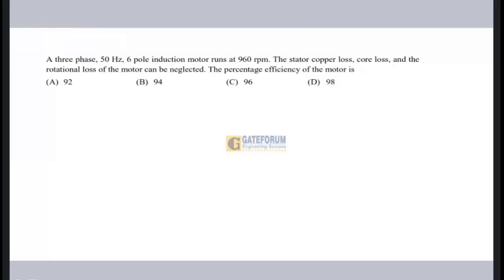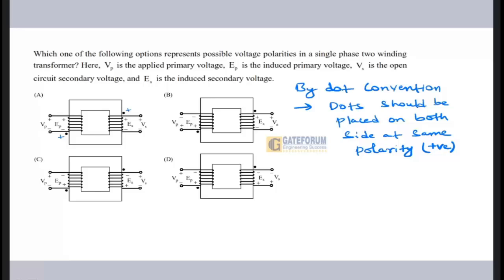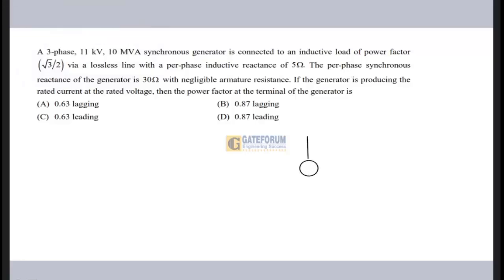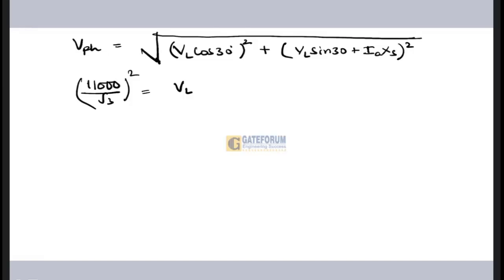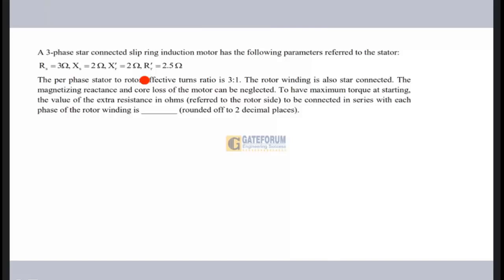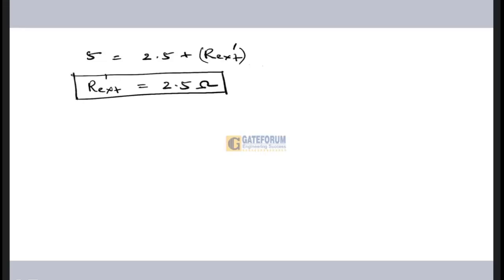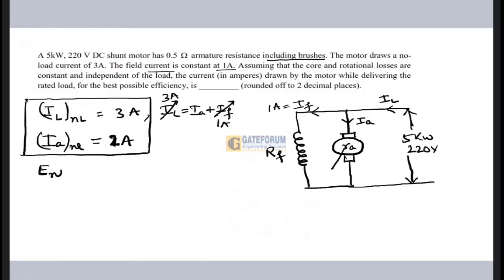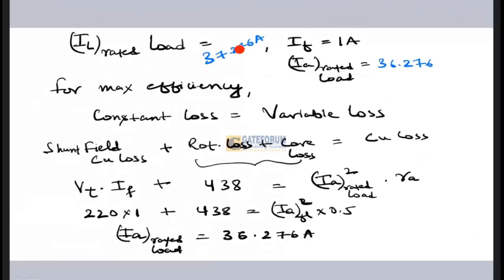GATE 2024 Exam Detailed Solution I Electrical Machines I Electrical Engineering